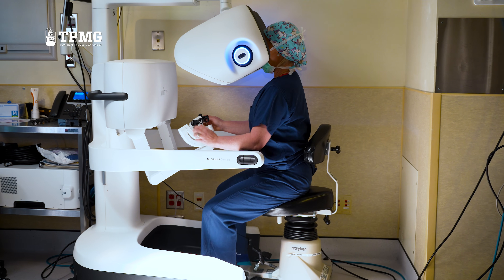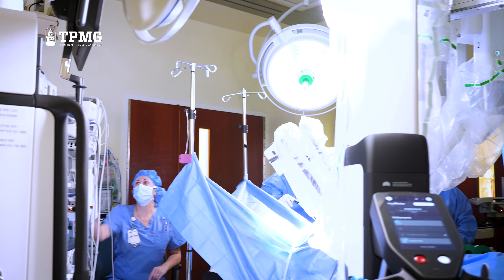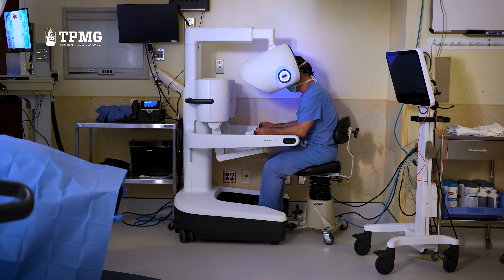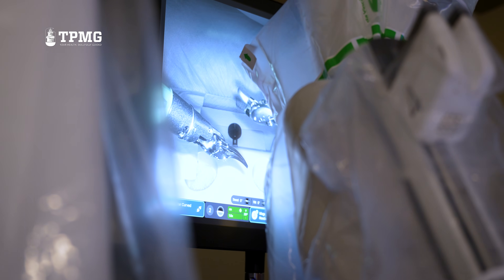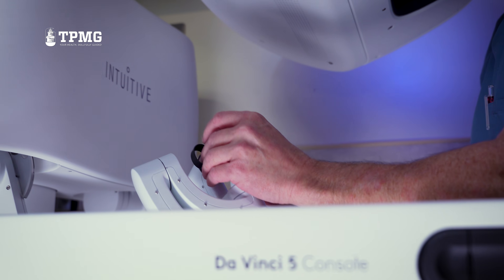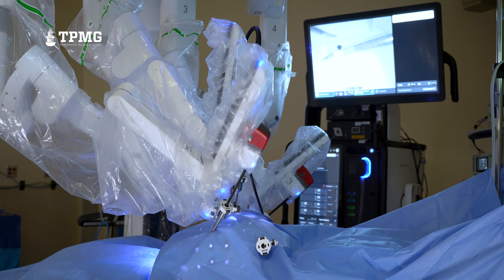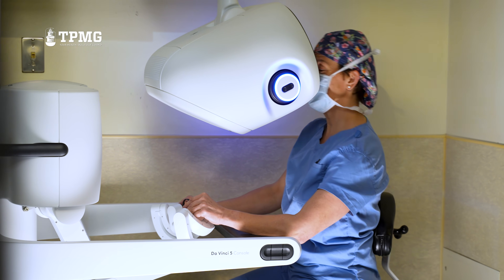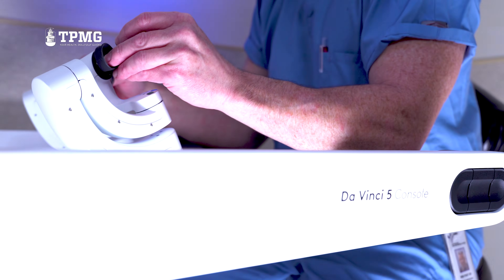Introducing the da Vinci 5: The Latest in Robotic Surgery Technology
Discover the cutting-edge da Vinci 5 robotic system, the only one of its kind in Hampton Roads. This advanced technology offers minimally invasive surgery, allowing for quicker recovery times, less pain, and no overnight hospital stays. Watch as TPMG surgeons explain how this ergonomic upgrade is transforming procedures, improving patient outcomes, and providing greater comfort and efficiency for patients.

Discover more at mytpmg.com.